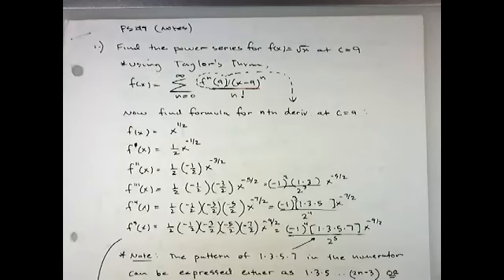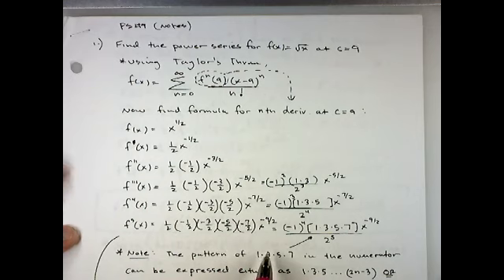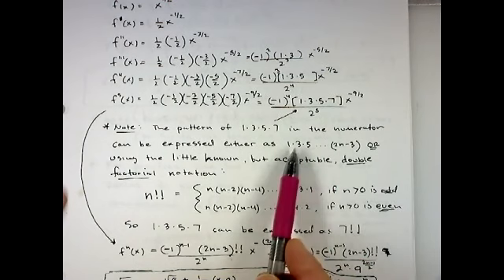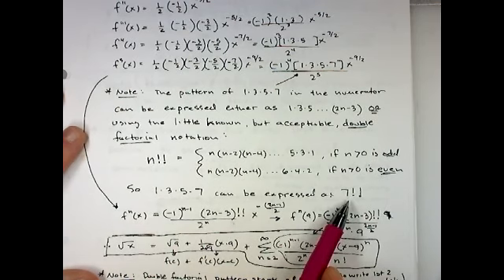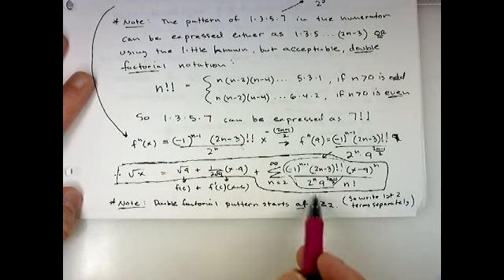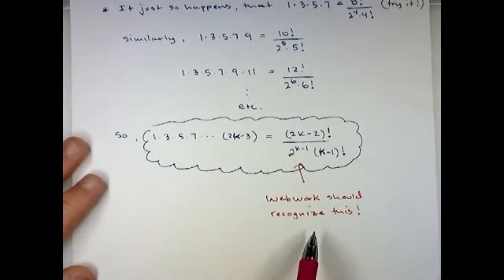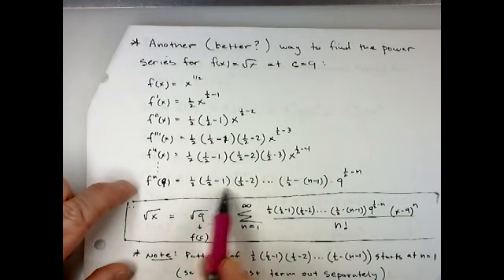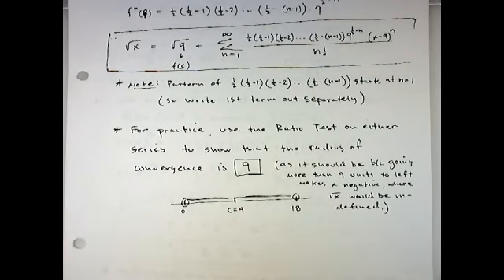The Power Series for The Square Root Function